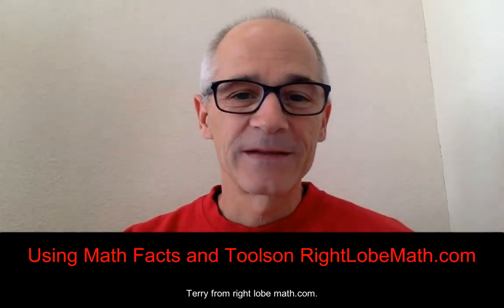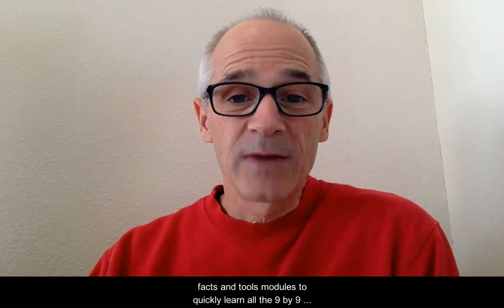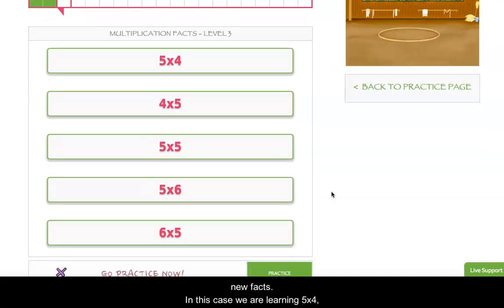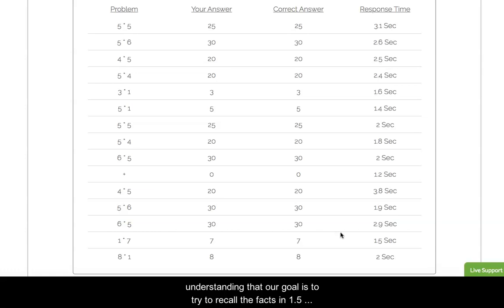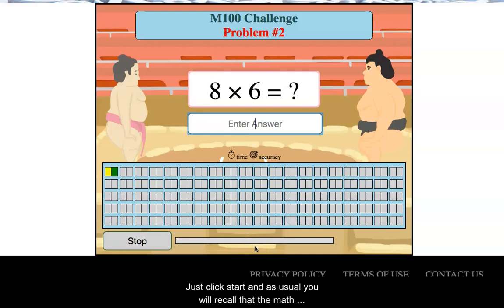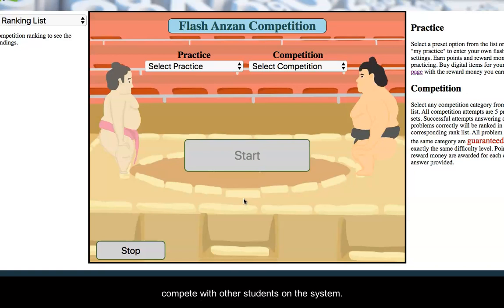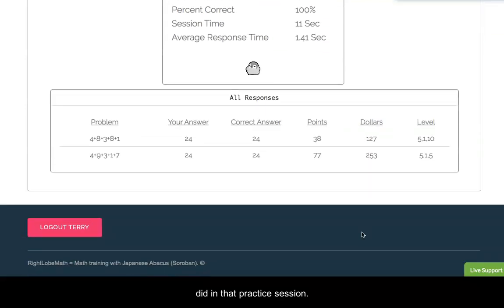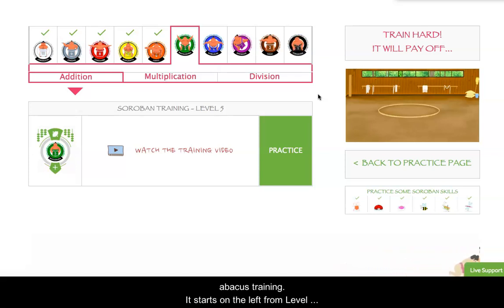Abacus Get Started 3 - Introduction To Multiplication Facts And Competition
This is a short introduction on how to master multiplication facts and compete against other abacus students online. No books, no costly classes. Master all addition and subtraction in 6 simple soroban skills for FREE, or learn all the advanced levels and mental calculations for just $29 per year.
Below is the transcription of this video.

Terry from rightlobemath.com. Welcome to the third video of our how to get started training on rightlobemath.com. In the first video of this series we looked at how to get started on abacus training. In the second video we learned how to use the mental training module. If you haven't seen the first two videos I highly recommend you go back and watch them before proceeding with this video.

In this video we're going to look at the importance of the multiplication facts and the tools we provide on rightlobemath.com to learn them. Also we'll look at the flash tool that allows students to practice and compete with other students. Our abacus and mental skill training programs help students master addition and subtraction. Once the six levels of skill training or complete, students begin 10 levels of advanced math training including multiplication, division, decimals, and negative numbers with larger and larger numbers as they advance through the levels.

To prepare for the challenges of multiplication and division, we encourage all of our students to memorize the 9 by 9 multiplication facts. Students will use the recall of the multiplication facts to perform advanced levels of both multiplication and division. We will teach students all the advanced techniques of multiplication and division in later videos. For now we want to show students how to use our math facts and tools modules to quickly learn all the 9 by 9 multiplication facts. Since we use a base 10 numbering system, there's no need to learn facts beyond the 9 by 9.

If we haven't convinced yet to become a rightlobemath.com subscriber for the incredible value of $29 per year, you can also register for free with access to the soroban skill training that may help you decide. We know if you give our math program a try in a short time you will see results. Our goal is to help all students master arithmetic. So let's get started on how to learn our math facts on rightlobemath.com.

Okay now that we've logged back into rightlobemath.com and we're on our main practice page. I'm going to go ahead and just jump right into the math facts module. Here you can see we have four different training programs. We have addition facts, subtraction facts, multiplication facts, and division facts. Sometimes first or second graders might be concerned with their single digit addition and subtraction facts. They can work with those programs to learn those facts. Our main focus is going to be on the multiplication facts. Let's go ahead and take a look at the multiplication facts.

Here on the results page I can see that I've passed my training quiz and my penguin friend is very happy playing the ukulele. I would like to point out here in the response section, we can see the response time. I'd like to draw your attention to the response time understanding that our goal is to try to recall the facts in 1.5 seconds or less. The importance of this is that research has shown if a student can recall a fact within a second and a half or less they're recalling directly from memory and not using any other method to recall that facts. Memory will be the fastest way for students to recall their facts.

The other thing I wanted to show you is our flash tool. Our flash tool is a tool that users can practice and even compete with other students on the system. So if I just wanted to practice, I select a preset practice session and just click start. This preset will present me 5, 1-digit numbers in 10 seconds. Enter the answer and you can either do it again at that same setting or you can change your flash setting.

That's about it for this video. We've covered how to use a our math facts module and also our tools module. We're going to present some videos that will also help users who advanced on to our level training. Which I'll just give you a quick preview of.

Here is the roadmap for Level Training once they finish all of their skill training. I can see at the top we have a 10 levels of advanced abacus training. It starts on the left from Level 10 and works all the way over to level one on the right which is the the highest level the Yokozuna level if you will. As you can see you're training in addition subtraction problems multiplication and division. As usual each level will have a training video to go over the techniques for that level.

Hopefully you're enjoying our program and having great success.